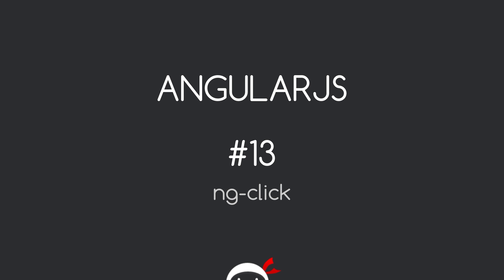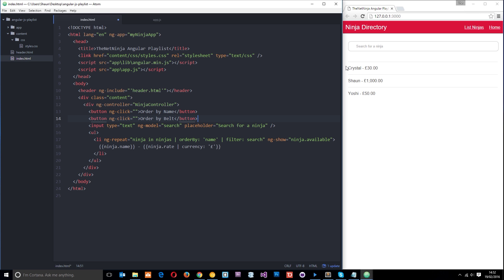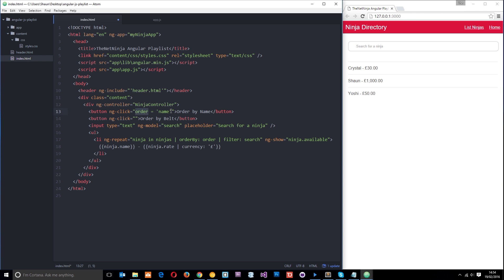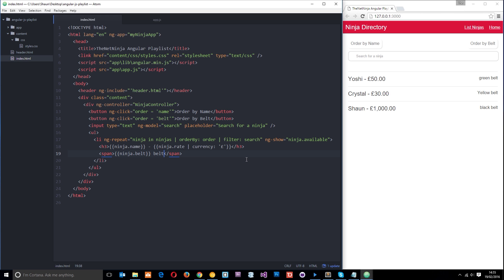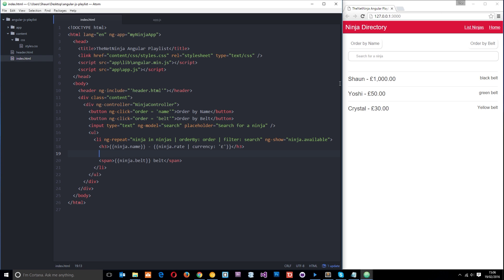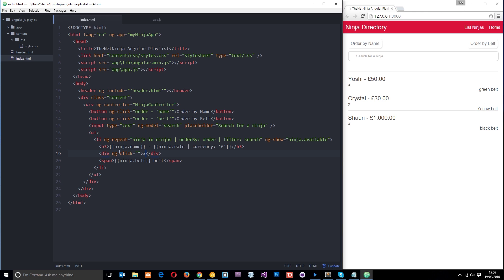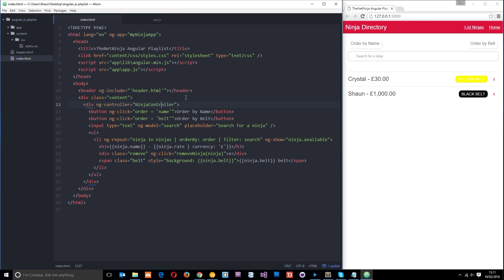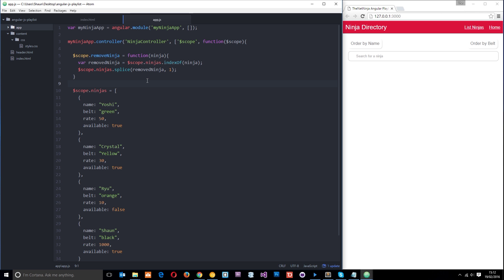AngularJS Tutorial #13 - ng-click directive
Yo gang, in this AngularJS tutorial, I'll show you how we can use the ng-click directive to respond to a user clicking on elements within our application. In this video we'll walk through 2 ng-click examples.

Hey gang, in this AngularJS tutorial, I'll be introducing you to filters and how we can use them to change the way our data is displayed to a user. Filters can be used in conjunction with ng-repeat, or directly on the expression itself. We use Angular filters to do things like ordering a list of items alphabetically, or by type, or to display numbers as a currency.

Social Links